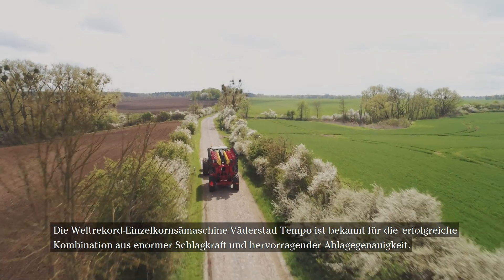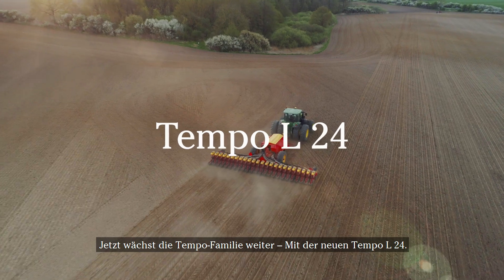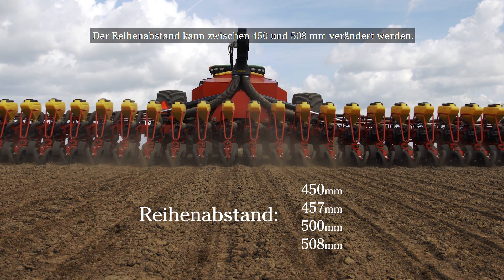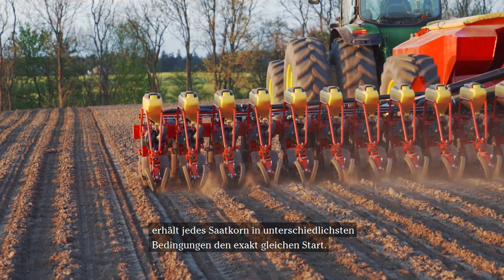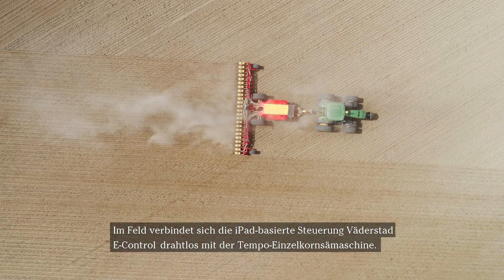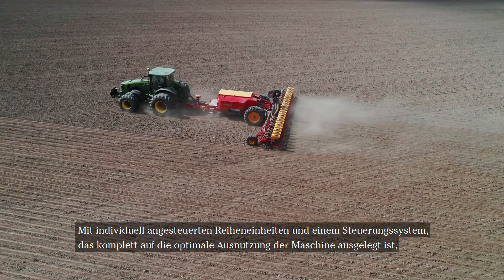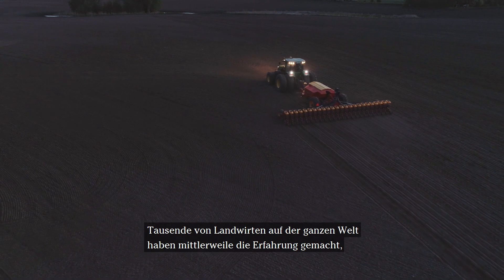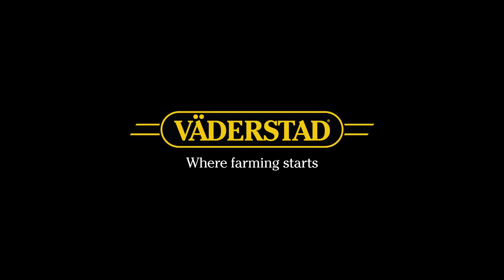Väderstad Tempo L 24 (German subtitles)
Die neue Hochgeschwindigkeits-Einzelkornsämaschine Tempo L 24 liefert eine unerreichte Ablagepräzision bei sehr hoher Geschwindigkeit. Mit 24 Reiheneinheiten und variablem Reihenabstand von 450 bis 508 mm ist Tempo L 24 die bislang größte Hiochgeschwindigkeits-Einzelkornsämaschine für Raps und Zuckerrüben.